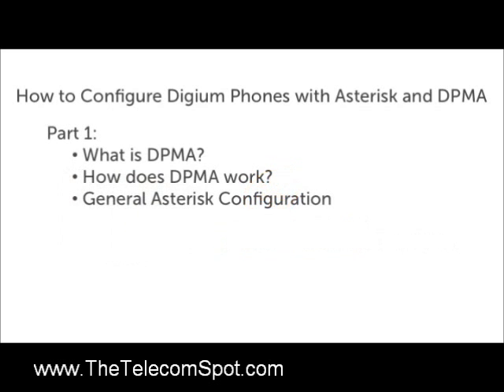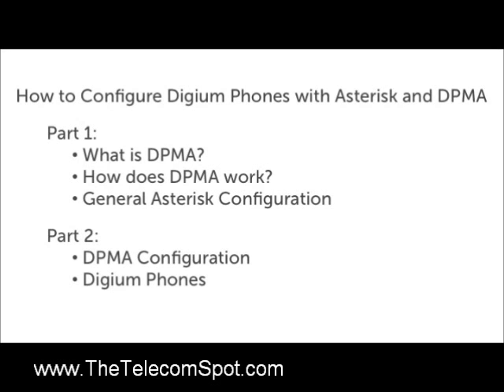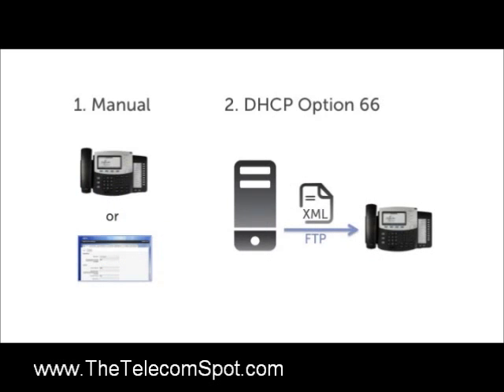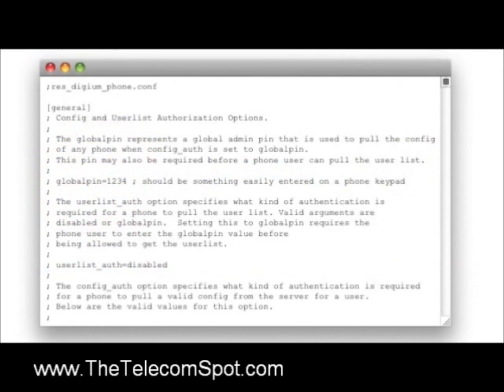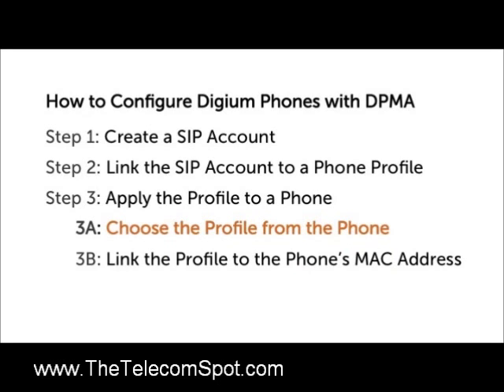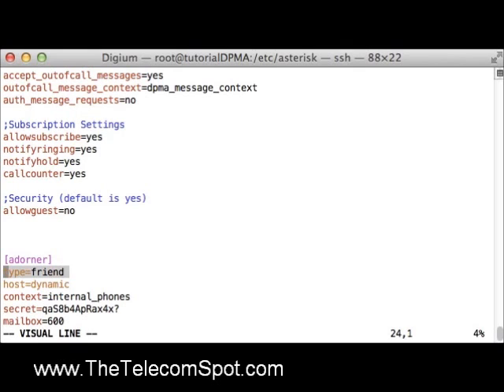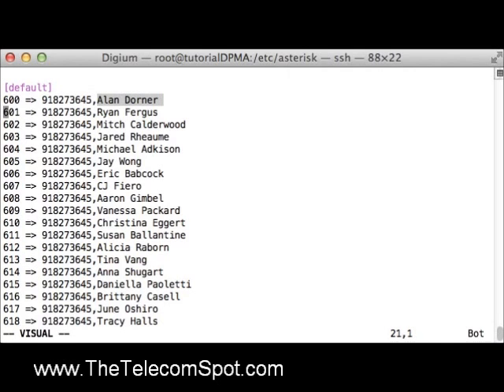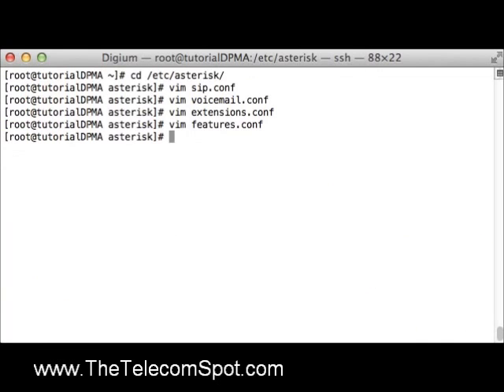How to configure Digium phone with Asterisk and DPMA Part 1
Visit The Telecom Spot for all your VoIP, telephony and conferencing needs!

From the leader in Asterisk solutions, Digium has released a NEW family of high-definition Digium IP phones - the D70, D50, and D40 Phones - another innovation that will improve the way businesses communicate. These are the first phones designed to fully leverage the power of Asterisk, the world's most widely adopted open source communications software, and Switchvox, Digium's award-winning unified communications (UC) system. With Digium technology on both the server and the phone, your customers will benefit from the best possible performance, unprecedented integration and a uniquely customizable phone system -- all at an extremely competitive price.